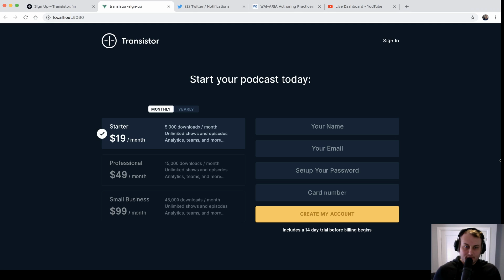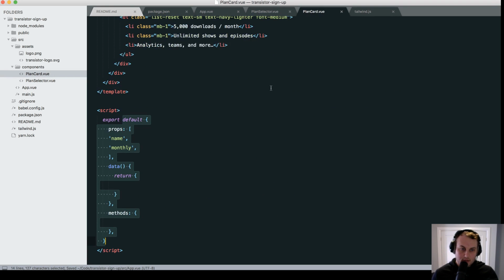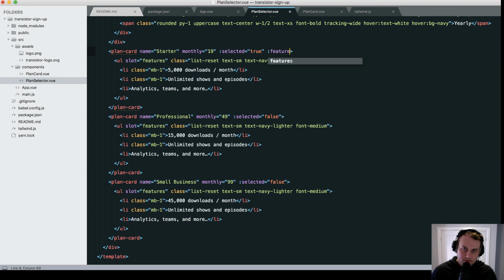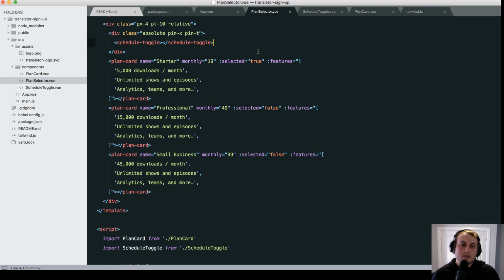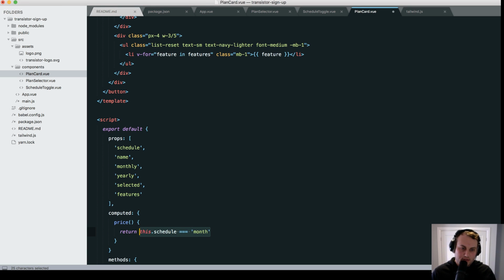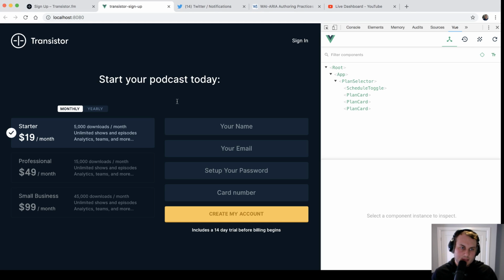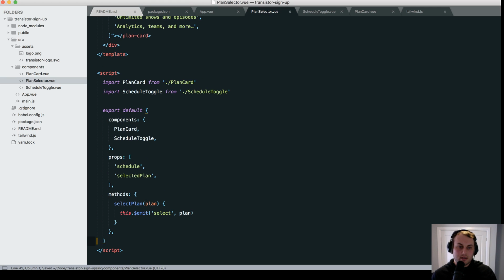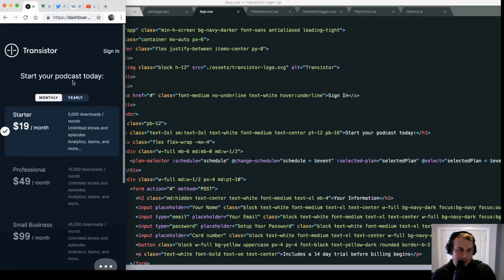Rebuilding Transistor.fm with Tailwind CSS (Part 2)